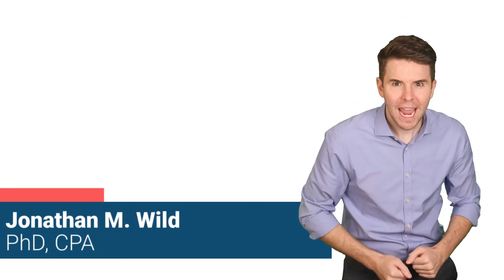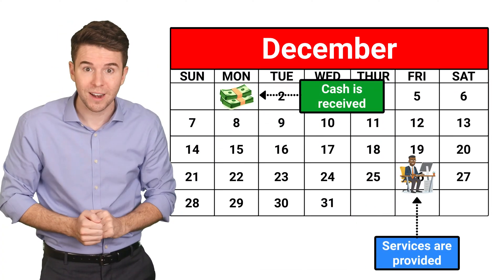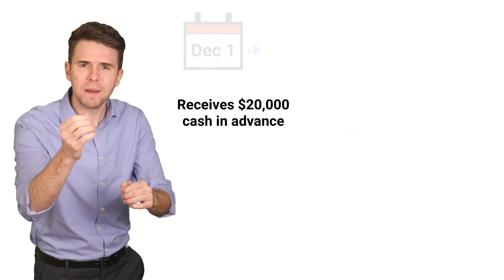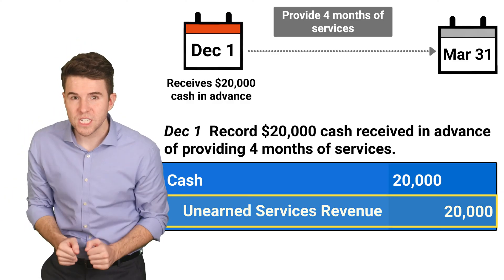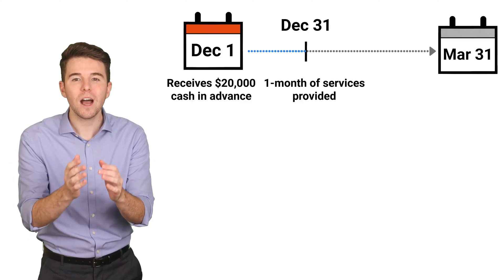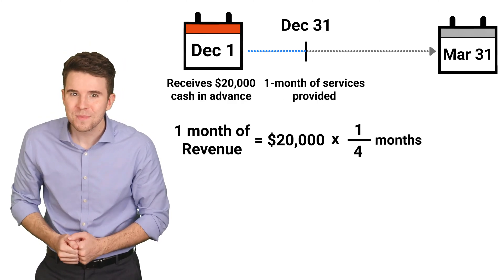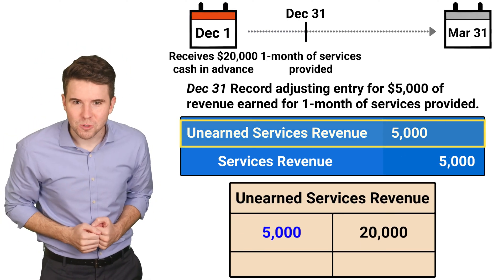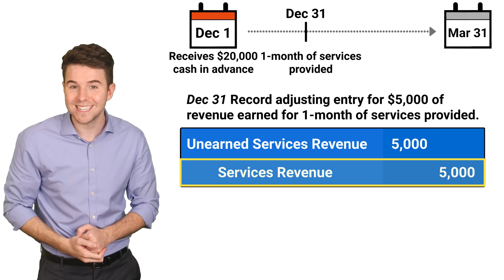Adjusting Entries for Unearned Revenues | Introductory Accounting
Hey everyone, Jonathan Wild here!

Today, we're going to delve into how to handle unearned revenues or deferred revenues in accounting. This is a common scenario for businesses that receive payments in advance for services or products that are to be delivered in the future.

Unearned revenue, also known as deferred revenue, occurs when a company receives payment before the associated services or goods are delivered. This is recorded as a liability because it represents a future obligation to the customer.

In today's video, we will discuss and explain unearned revenues and their corresponding journal entries. We will also work through a detailed example together, explaining each step of the process.